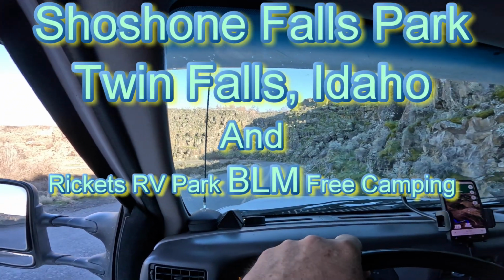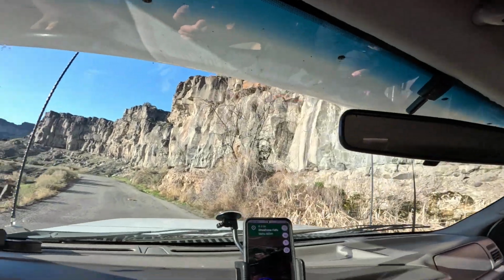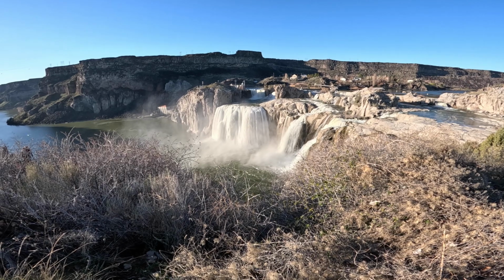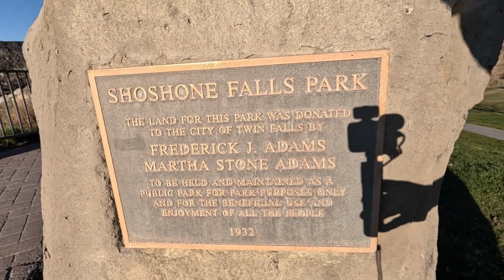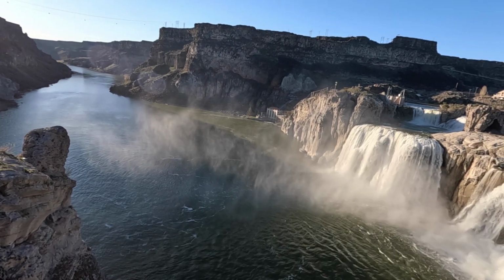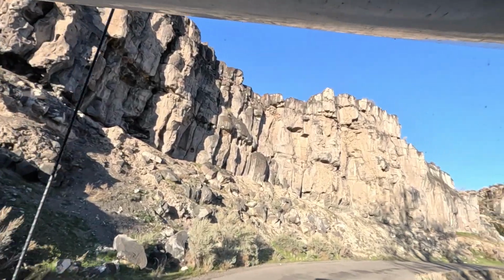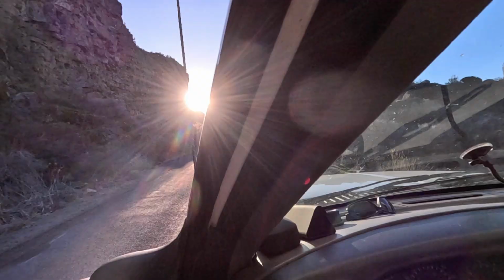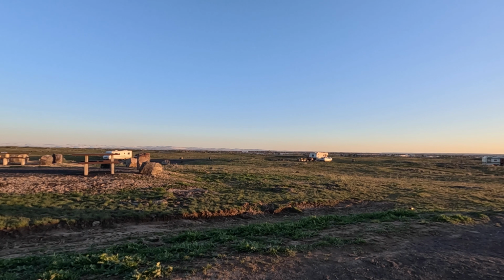Shoshone Falls Idaho And Rickets RV Park BLM Free Camping